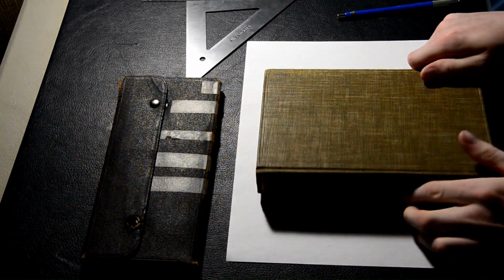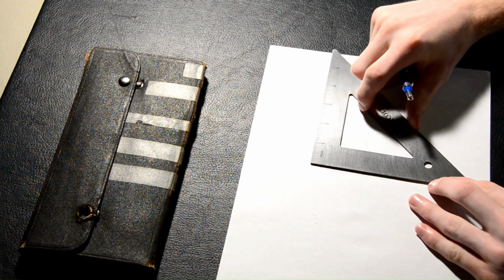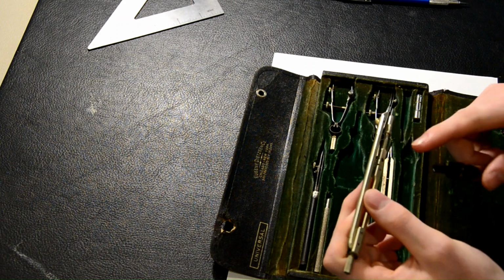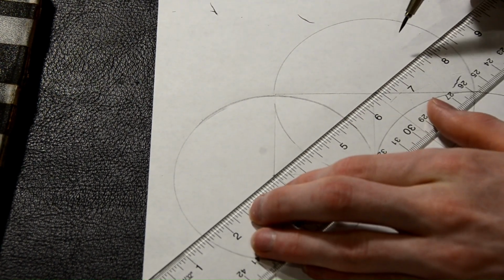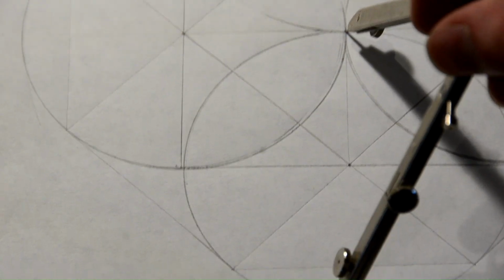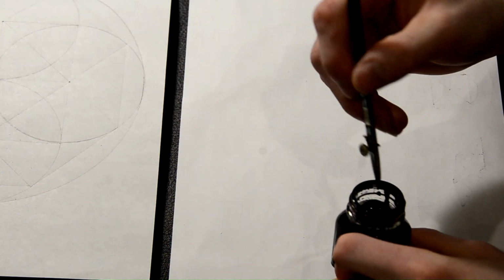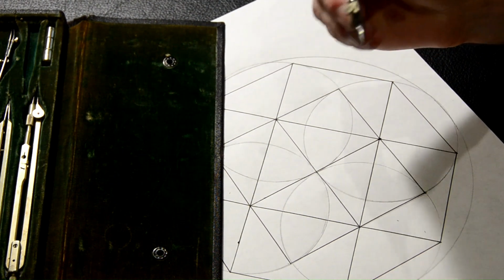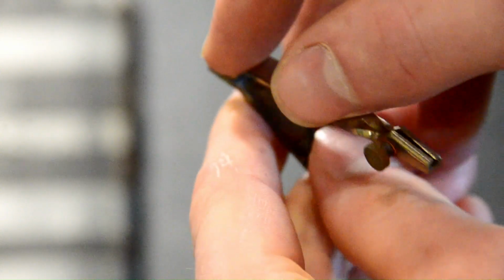Old Drafting Exercise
Prometheus talks about drafting with an old drafting set.

If you are not received notifications of new videos, please check to see if youtube unsubscribed you. You unsubscribed me three times from one channel in the course of about a week. If I regularly comment to your channel and I haven't in awhile, please let me know so I can see if I'm receiving your content notifications, etc.